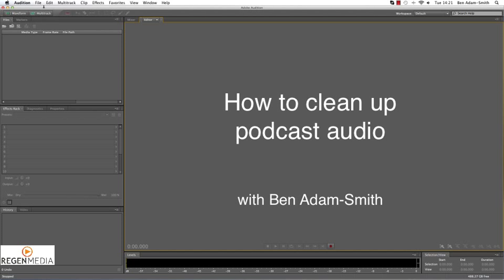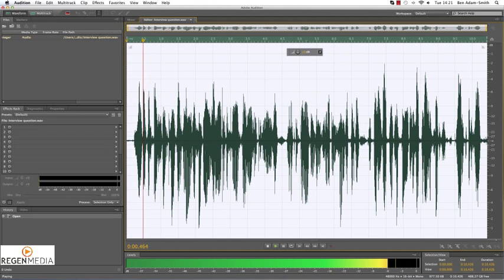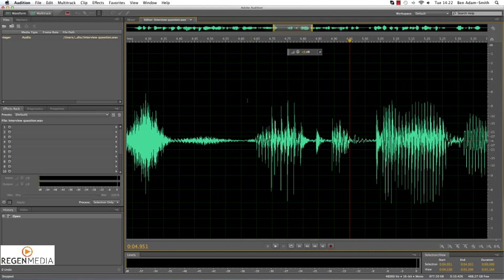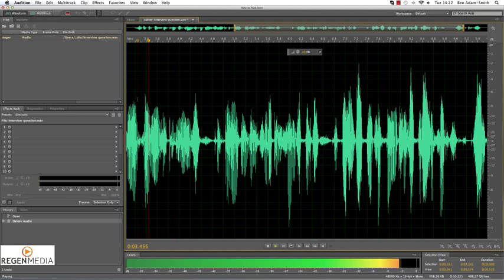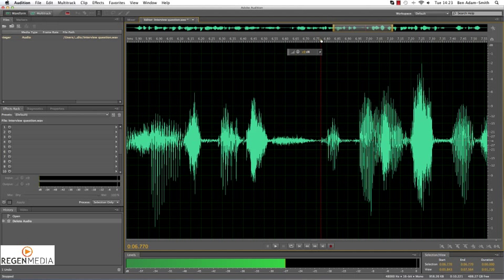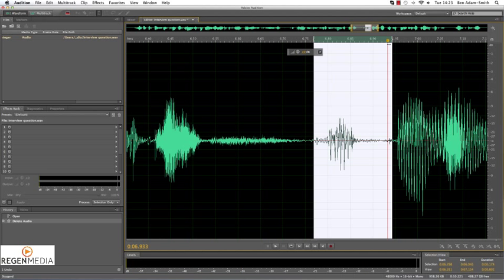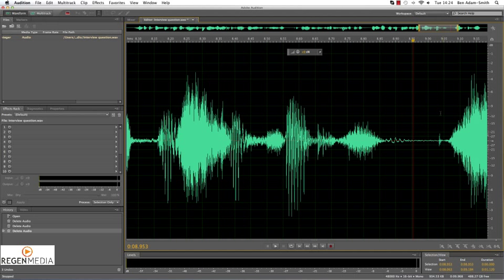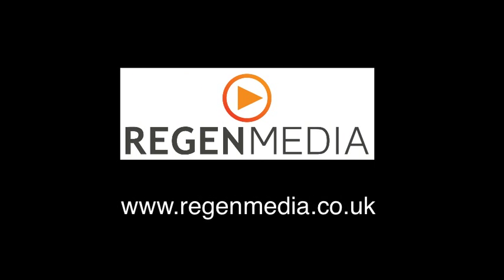How to Improve Your Podcast Interview Audio in Adobe Audition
How to tidy up your interviews, removing superfluous ums and ers.